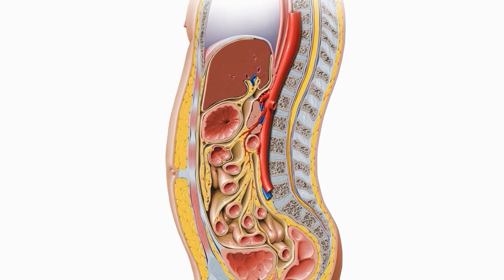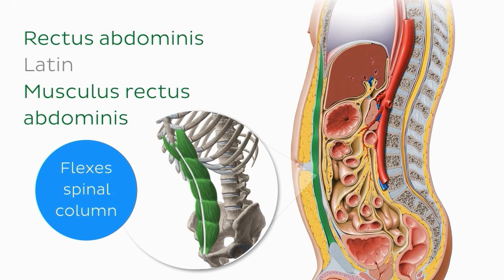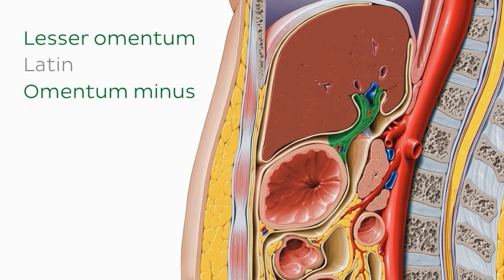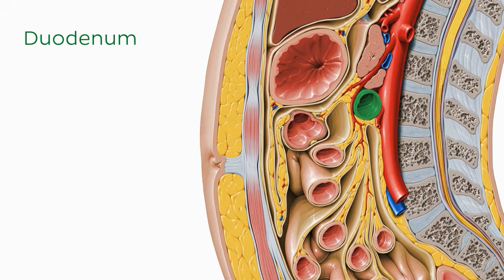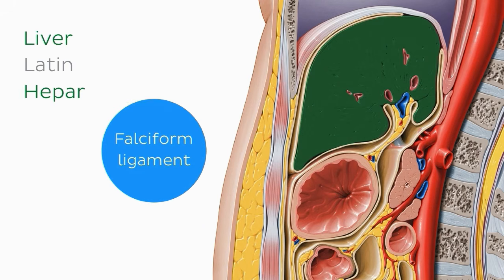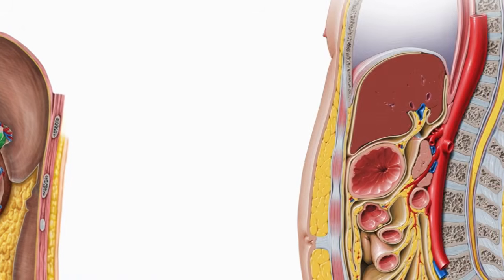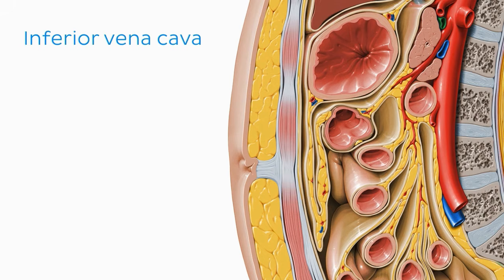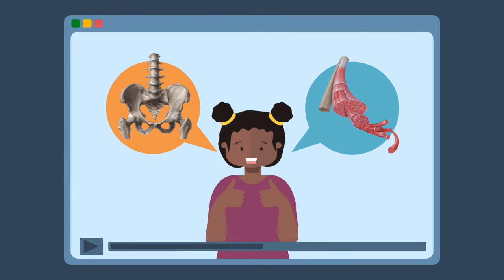Peritoneal relations: Abdomen - Quick Anatomy | Kenhub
The peritoneal relations of the abdomen define how organs interact with the peritoneum, vital for understanding surgery, pathology, and imaging. Watch and master this key concept! Test your knowledge on this topic

Oh, are you struggling with learning anatomy? We created the ★ Ultimate Anatomy Study Guide ★ to help you kick some gluteus maximus in any topic. Completely free.

Get your hands on the physical Kenhub Atlas of Human Anatomy and download a FREE sample
Want to test your knowledge on peritoneal relations? Take this quiz

Read more on how the peritoneum divides and organizes abdominal organs into specific compartments and spaces

For more engaging video tutorials, interactive quizzes, articles and an atlas of human anatomy and histology, go